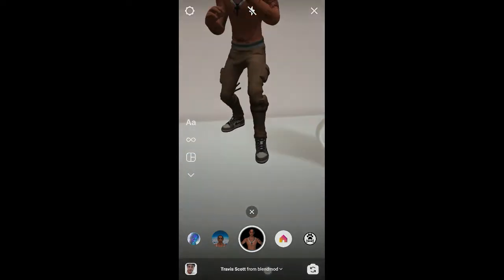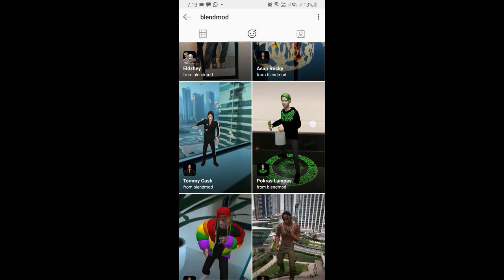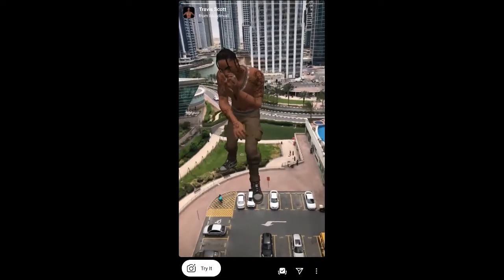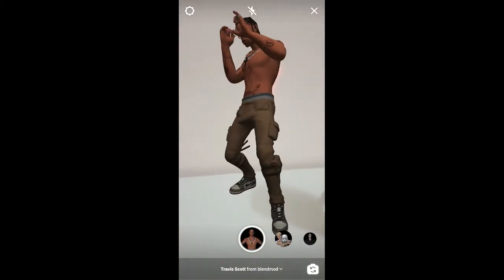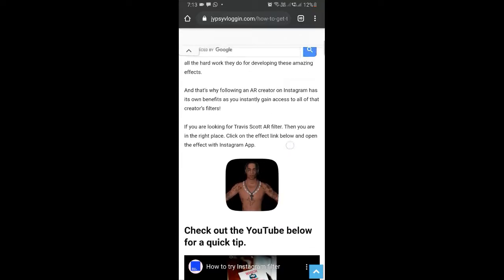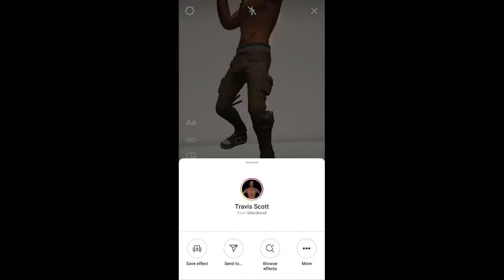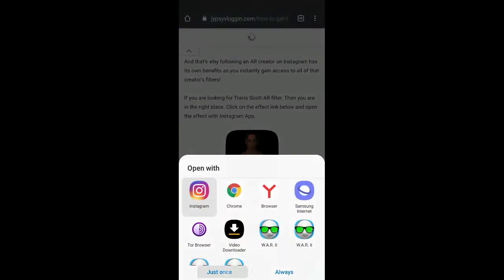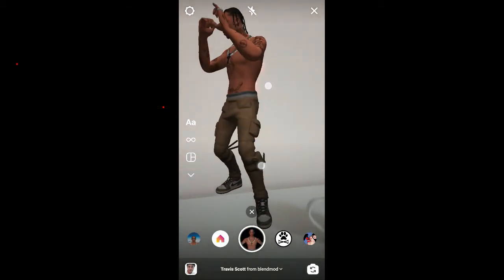How to get Travis Scott filter on Instagram